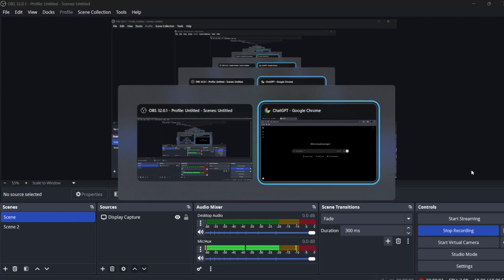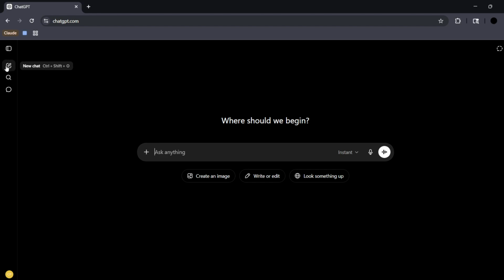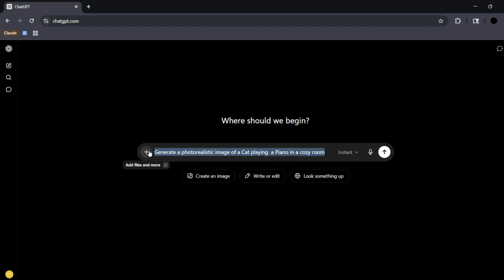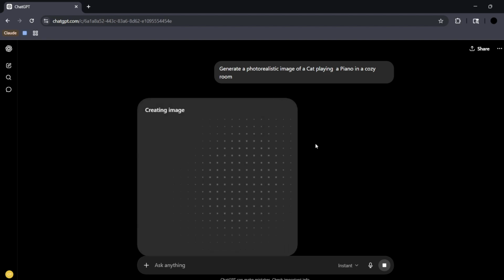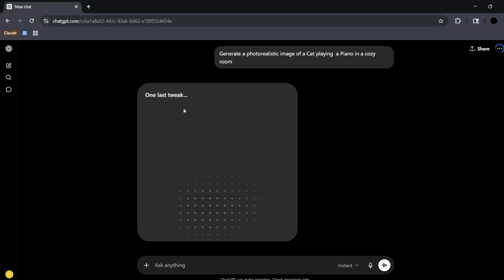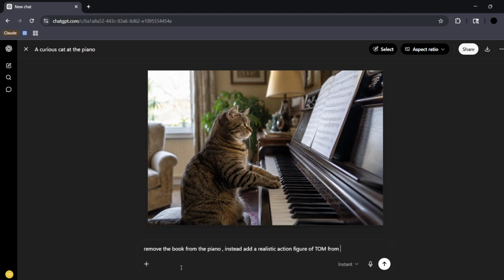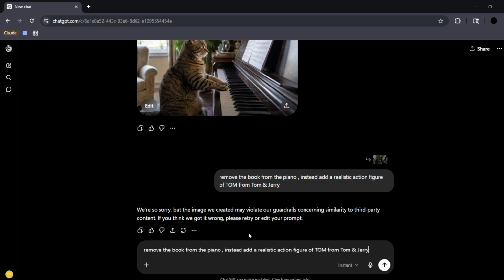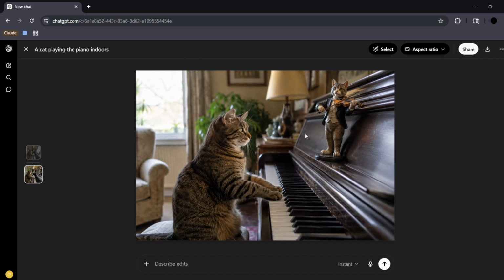How To Create Stunning Images Using ChatGPT 2026: The Ultimate Guide To GPT Image 2.0 Workflows!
Welcome back to ProgrammingKnowledge2! If you have been relying on external, third-party tools for your visual assets, the massive 2026 update to OpenAI's ecosystem is about to change your workflow forever. The old DALL-E 3 system has been retired, and OpenAI just dropped ChatGPT Images 2.0 (powered by the new gpt-image-2 model). You can now create stunning images using ChatGPT directly inside your conversation, with a level of precision, text accuracy, and editing control we have never seen before. Whether you are a final-year B.Tech CSE student needing to generate complex, accurate architectural diagrams for a cybersecurity presentation, or a Product Analyst building polished wireframes for a new CRM dashboard, this full-length tutorial will show you how to master the new native image engine.Part 1: The New Images Interface and Native Text RenderingThe biggest frustration with older AI image generators was the scrambled, alien-looking text. In 2026, ChatGPT has solved this. We will walk you through the brand-new dedicated Images sidebar in the desktop app. We demonstrate how the new native text rendering engine can perfectly generate legible code snippets on a computer screen, readable UI labels on a dashboard mockup, and flawless typography for your YouTube thumbnails. You literally never have to open an external photo editor to fix AI text again.Part 2: Conversational Editing (No More Re-Renders)If you have ever asked an AI to "change the background color" only for it to completely change the character's face, you know how painful prompt engineering used to be. We dive deep into the new Conversational Editing feature. Because ChatGPT Images 2.0 processes text and visuals in the same neural network, we show you how to highlight a specific part of an image and ask the AI to modify just that single element. You can swap out a laptop brand, change the time of day, or adjust lighting, all while keeping the original composition 100 percent intact. Part 3: Thinking Mode and Multi-Panel ConsistencyFor our Plus and Pro users, we explore the absolute game-changer: Thinking Mode. This new native reasoning capability allows you to generate up to eight coherent panels from a single prompt. If you are a content creator running a channel like ProgrammingKnowledge2, or a developer making a visual tutorial, we show you how to instruct ChatGPT to generate a complete storyboard. The AI will maintain consistent characters, consistent object placement, and exact hex-code brand colors across every single generated image in the set. Part 4: Automating Workflows with the gpt-image-2 APIFinally, for the software engineers, we step out of the chat GUI and into the terminal. We will show you how to connect to the new gpt-image-2 endpoint. We demonstrate a Python script that takes your raw product data, feeds it through the API, and autonomously spits out 100 uniquely generated lifestyle product mockups at medium quality for just pennies. We cover the new parameters like aspect ratio sizing up to 2K resolution and output compression controls for your production apps.Stop jumping between five different design tools and let your AI agent handle the visuals! By the end of this walkthrough, you will know exactly how to create stunning images using ChatGPT to elevate your professional projects.Useful Links:Official OpenAI Image API Docs AI Workspace Playlist: Check our channel for more deep dives into agentic workflows and developer environments!If this full-length tutorial helped you upgrade your visual content, please hit the LIKE button and SUBSCRIBE to ProgrammingKnowledge2 for more weekly tech tutorials, advanced coding guides, and AI ecosystem updates in 2026! What is the first image you are going to generate with the new engine? Let us know in the comments below!Hashtags#ChatGPT AIImages ProgrammingKnowledge2 TechTutorial Coding2026 SoftwareEngineering DeveloperTools AIProgramming WebDevelopment Cybersecurity ProductDesign LearnToCode ProductivityTips OpenAIUpdates ContentCreationSEO TagsHow to create stunning images using ChatGPT 2026, ChatGPT Images 2.0 tutorial, GPT Image 2.0 complete guide, ChatGPT Thinking Mode images, consistent character AI generation, native text rendering ChatGPT, conversational image editing OpenAI, automate image generation Python API, B.Tech CSE developer tools, ProgrammingKnowledge2 tech tutorials, AI wireframing for product analysts, generate UI mockups with ChatGPT, full length AI coding tutorials, replace Photoshop with AI, DALL-E 3 alternative 2026.